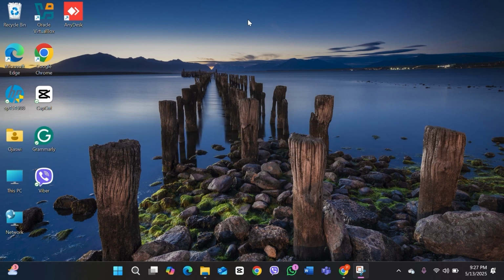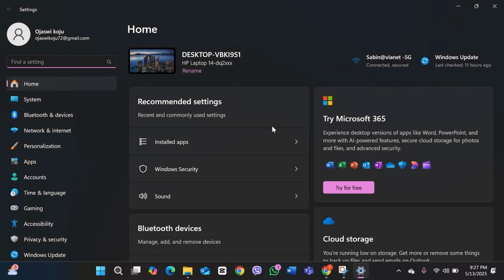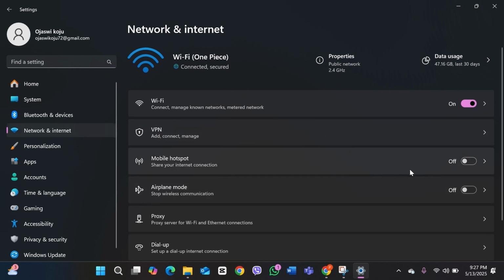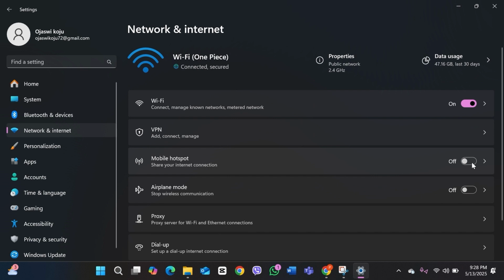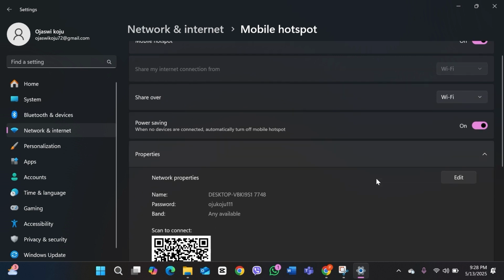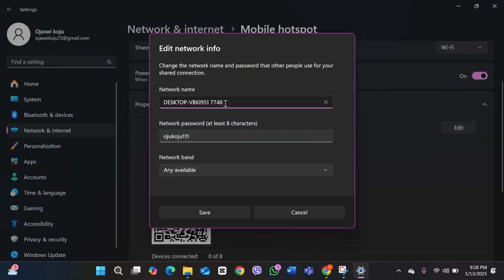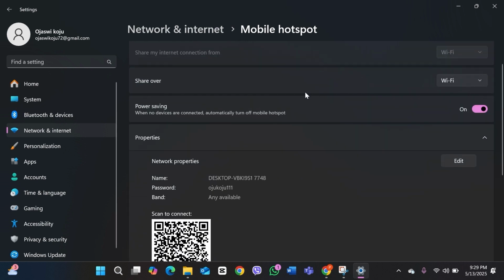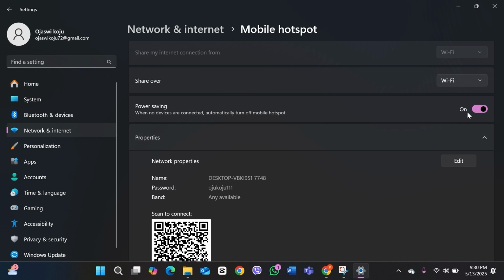How To Setup Mobile Hotspot In Windows 11 2025 | Share Your PC’s Internet With Other Devices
"How To Setup Mobile Hotspot In Windows 11 2025 | Share Your PC’s Internet With Other Devices" - A Video Guide by How To Tutorials.

Want to share your Windows 11 PC's internet connection with your phone or another computer? This video shows you how to turn your PC into a mobile hotspot by setting up the built-in hotspot feature. Learn how to configure your network name, password, and choose the internet source so others can connect easily.